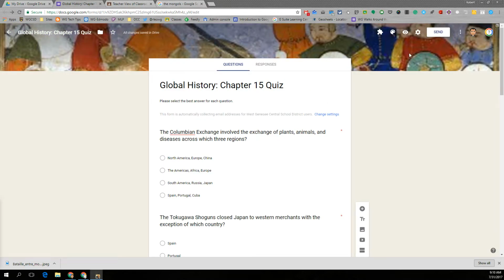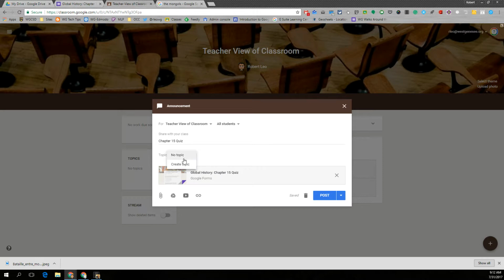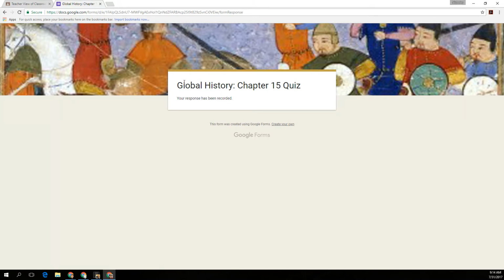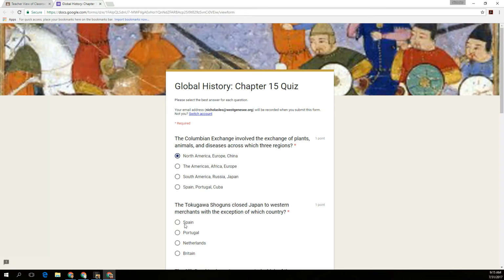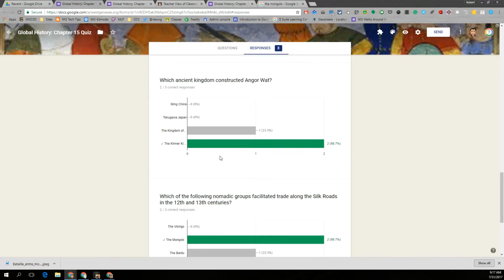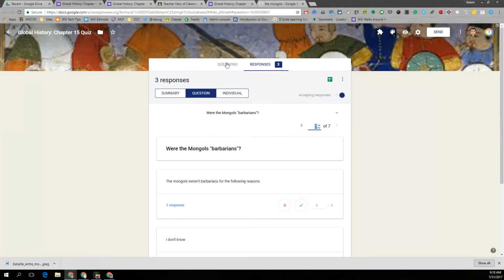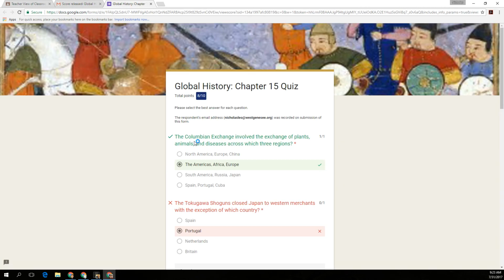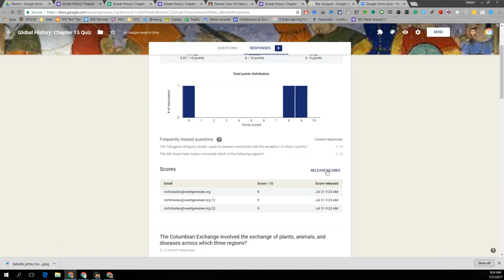13 Google Forms Quiz Deploy Quiz via Google Classroom Grade Quiz Release Scores